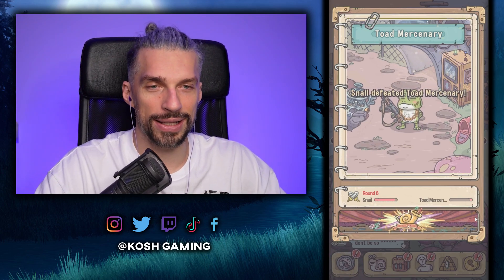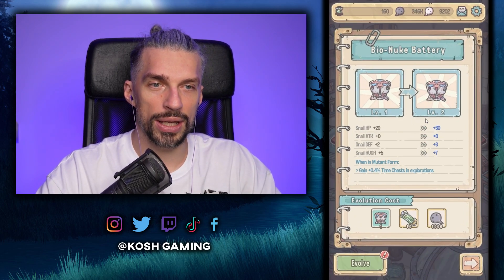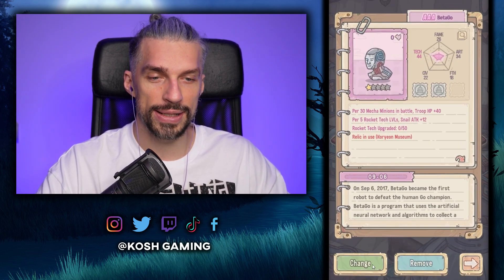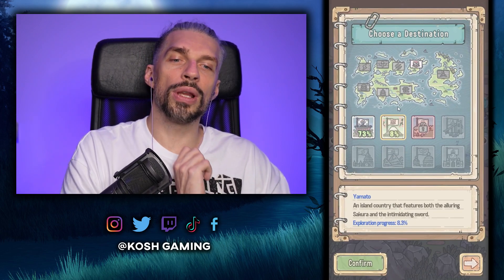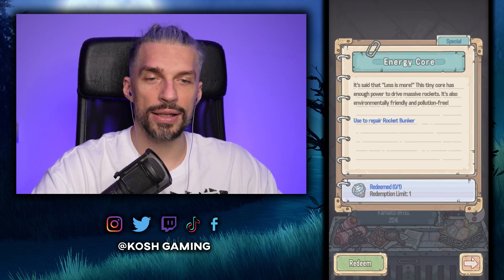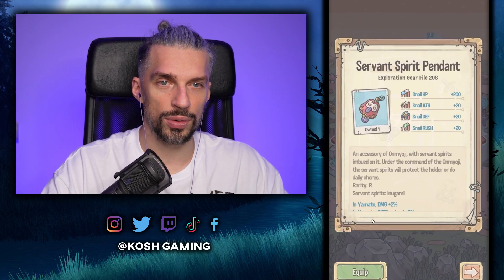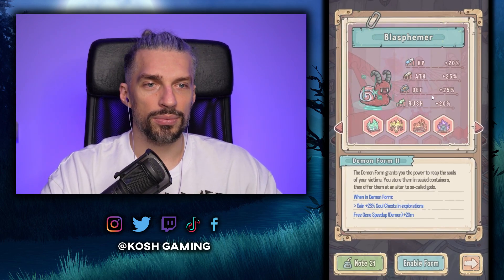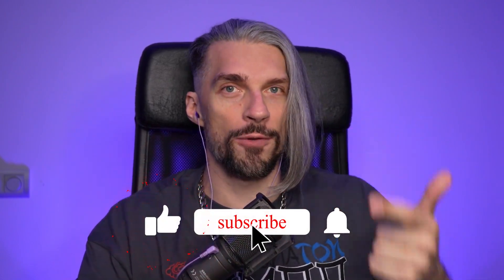NUNJITSU PROGRESS and BIG PUSH // SUPER SNAIL Ep. 10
Super Snail have many progression layers, game mechanics, minigames, story, unlockables and easter eggs.